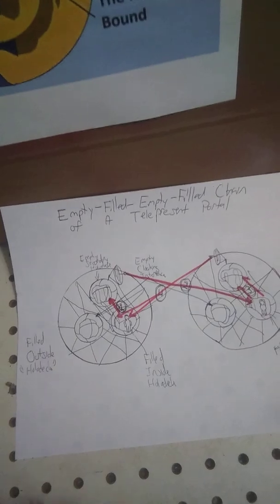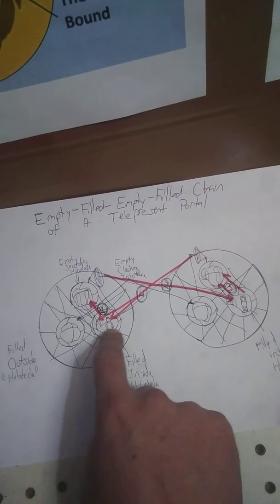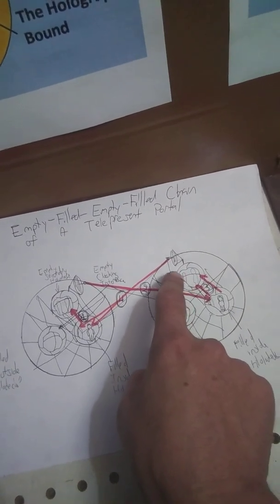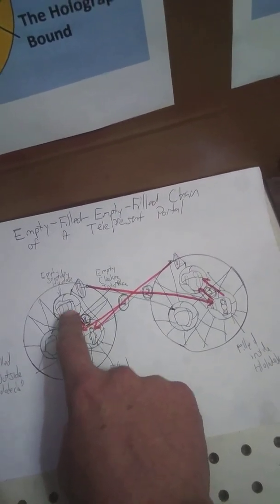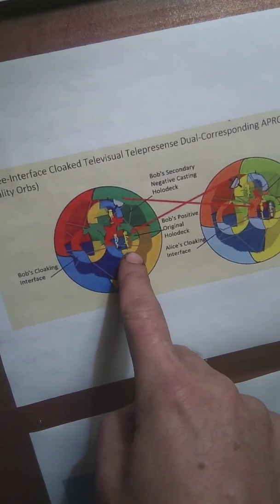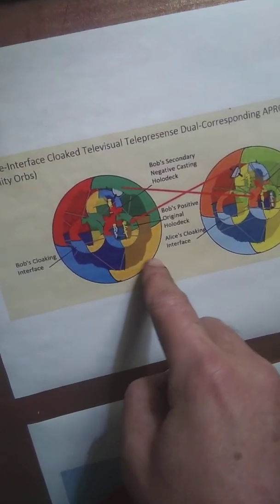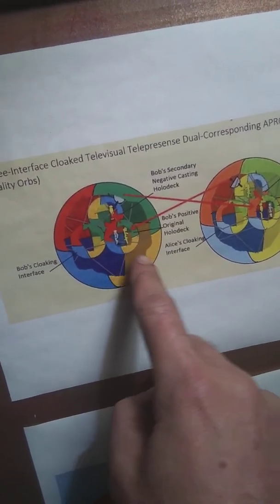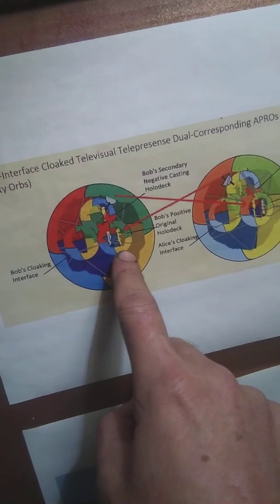The Chain of Telepresent "Interface" Portals of The Virtual and Real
This chain of real and virtual seems to hint at a more complete matter and light portal technology.

A telepresent portal follows a Filled-Empty-Filled-Empty Chain of matter and light- devoid of matter, only light forms-matter and light-devoid of matter, only light forms chain within the interfaces of telepresence ( if you consider the entire outside world as one giant filled with light and matter "holodeck").

First the light (cloaking interface) and matter and light (holodeck interface) separate light and light and matter and then there follows a chain where real ( matter and light) becomes virtual (light only), which becomes "real" again ( in the other person's physical holodeck of light and matter).

In fact, there is an infinite regression where the occupant ( or any physical object) of each holodeck is completely filled out in their own recurring virtual forms, continuously and perfectly shrouding their real forms in each real holodeck, each time in real-time, that their physical bodies are scanned and transmitted to the other holodeck in purely virtual light forms.

This, to me, hints at what could be a chain that might have something significant to say about actual matter and light telepresence. Real portals.